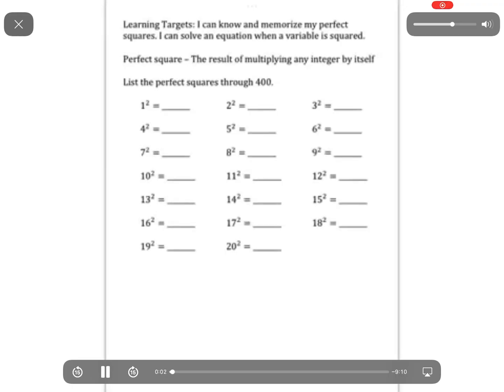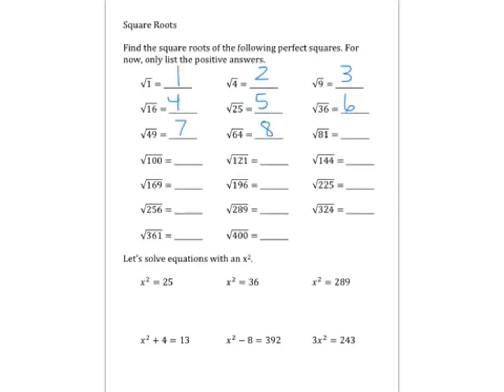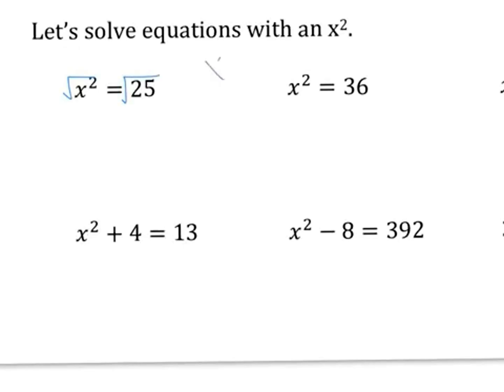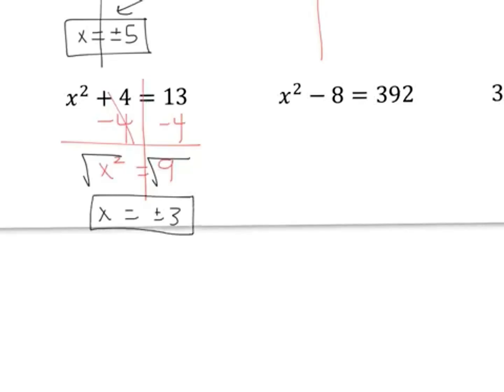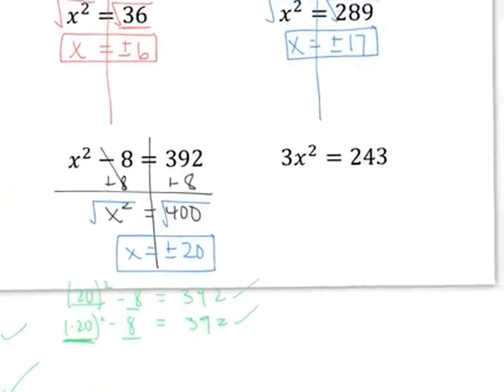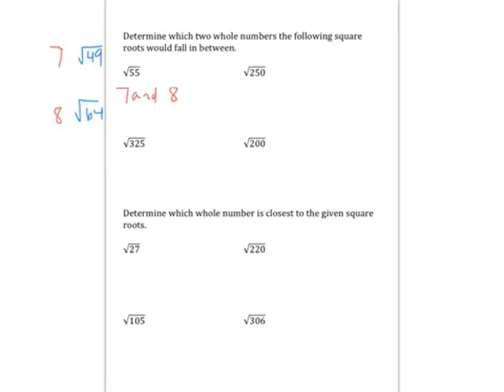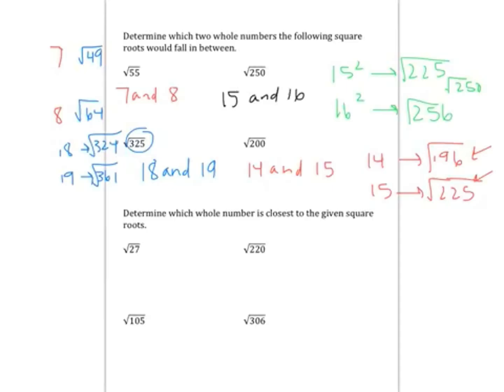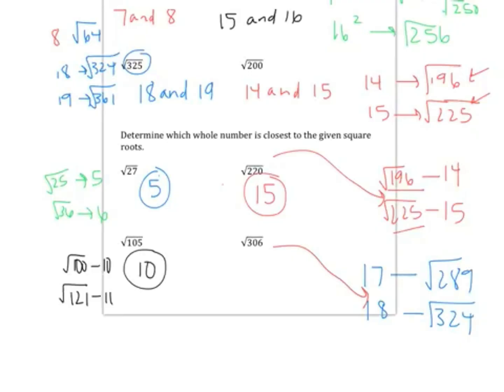Perfect Squares and Estimating Square Roots